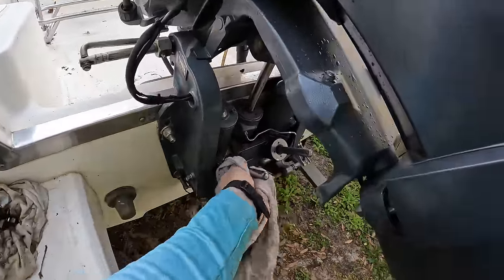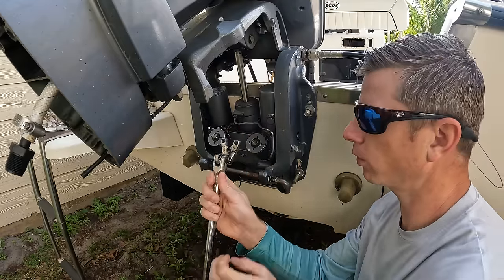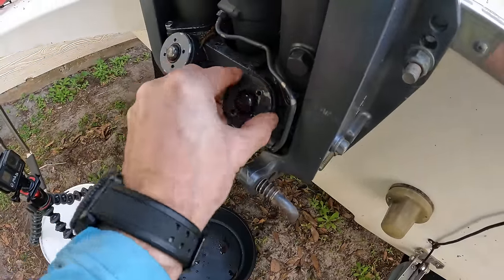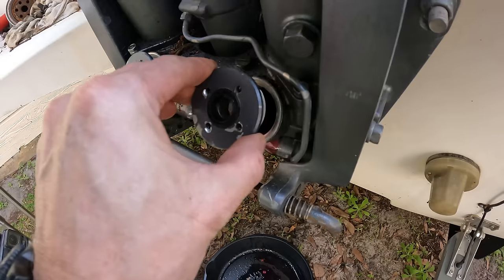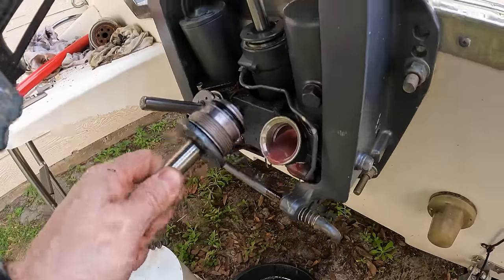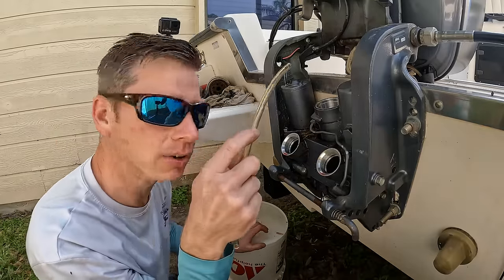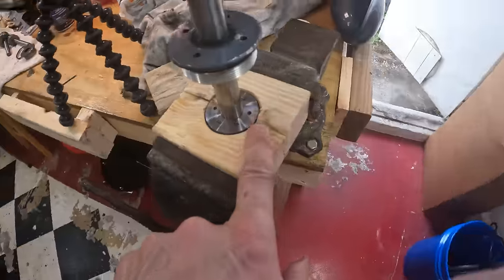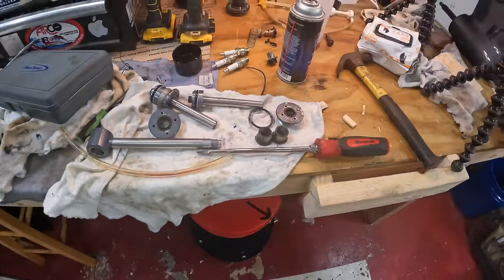Fix Your Own Trim Leaks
Get Your Born Again Boating Clothing!

TECHNICIAN'S TUESDAY